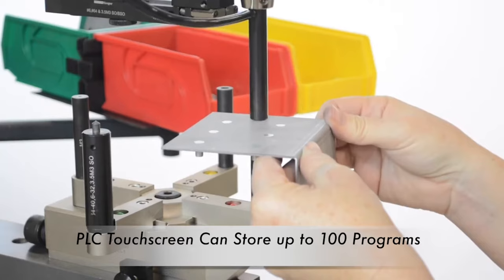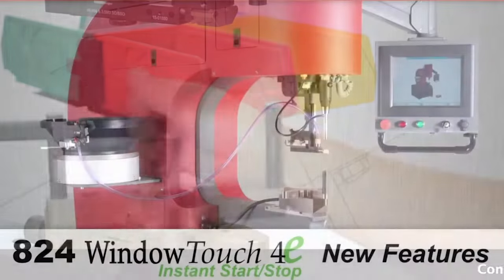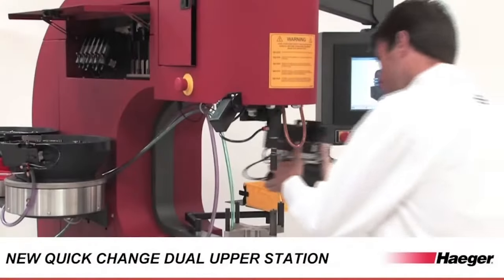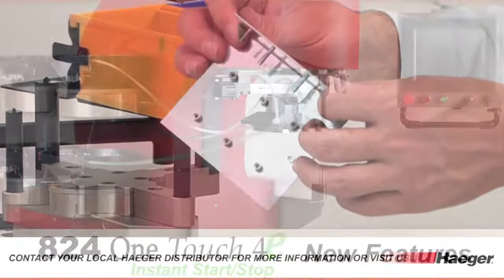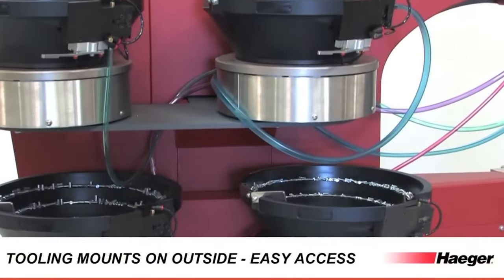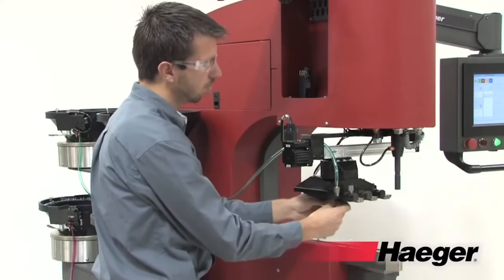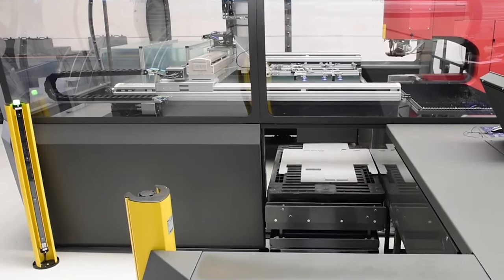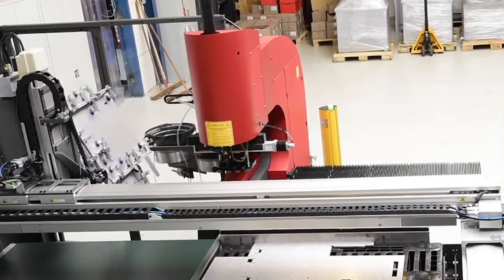Haeger® 824™ OneTouch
The Haeger® 824™ OneTouch™ insertion press is the most advanced fastener insertion solution and is used by a wide range of industries. It is the most productive insertion press available on the market. Using the Haeger® 824™ OneTouch™ and PEM® self-clinching fasteners provide the most cost-effective fastener insertion solution. For more details, visit our Haeger® brand